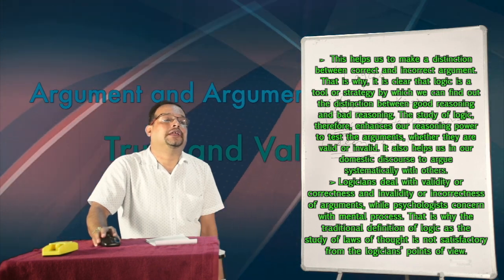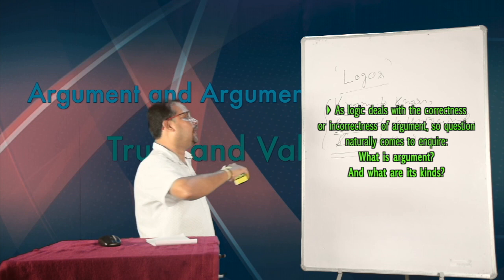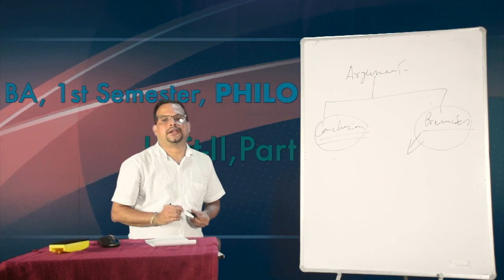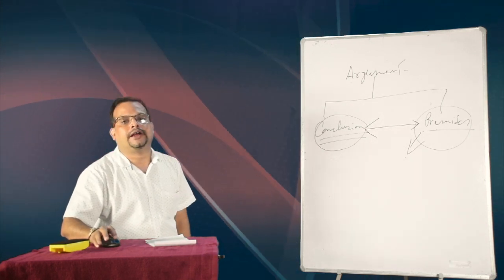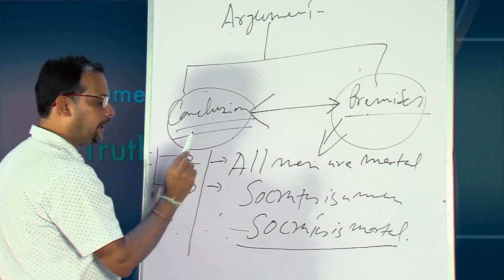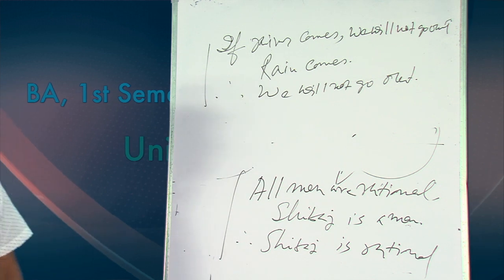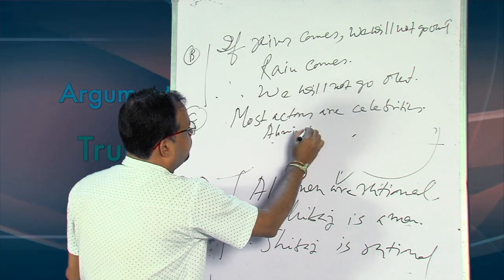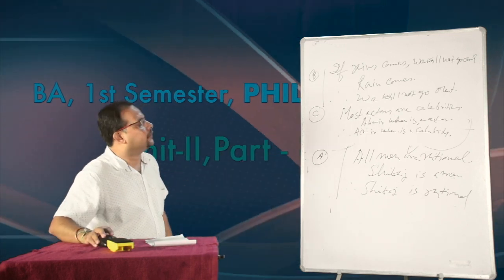BA, 1st Sem. Philosophy, Unit-II, Argument and Argument form, Truth and Validity, Part -I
Presented by Dr. Bhaskar Bhattacharyya, Assistant Professor, (Philosophy)
Surya Kumar Bhuyan School of Social Sciences, K. K. Handiqui State open University. Edited by : Hemprokash Mout.